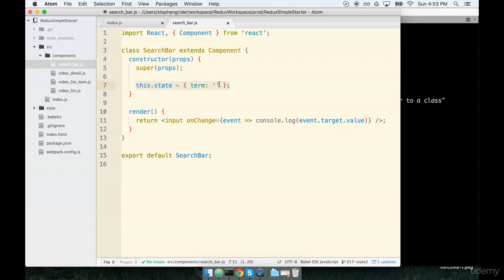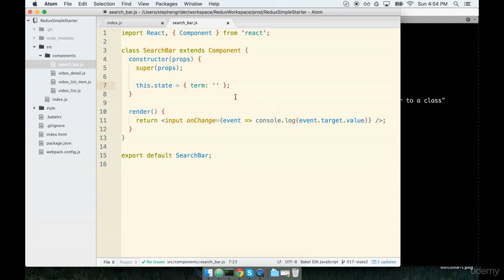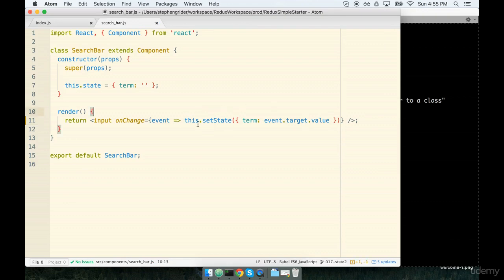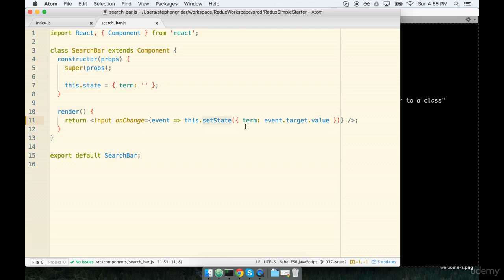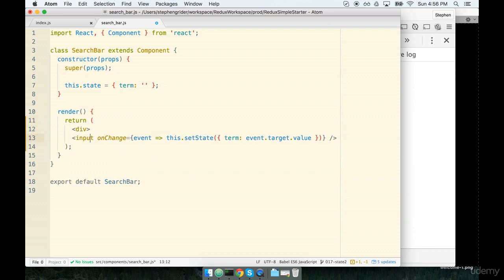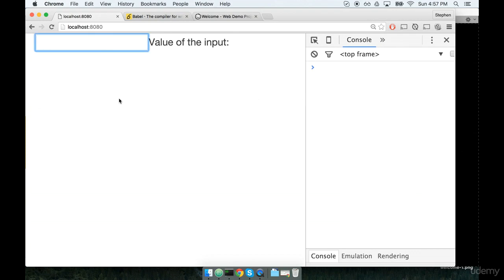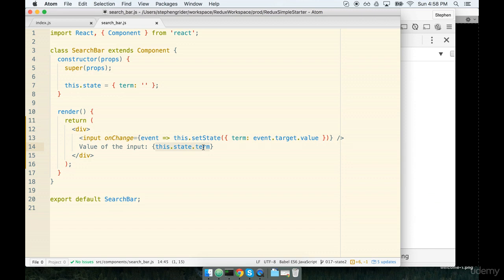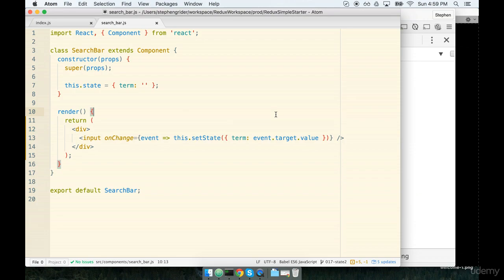More on State [0.17]An Intro to React [Modern React with Redux 2020]